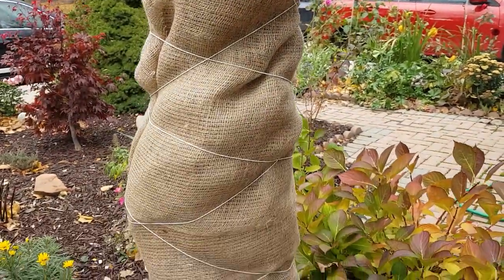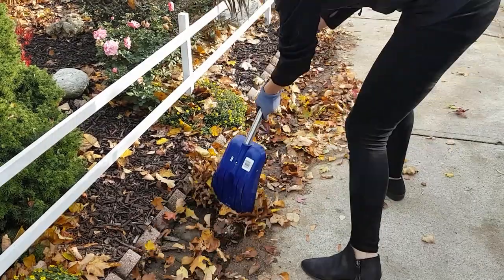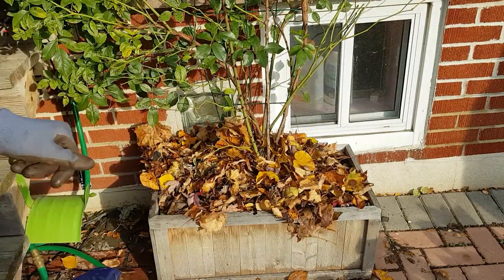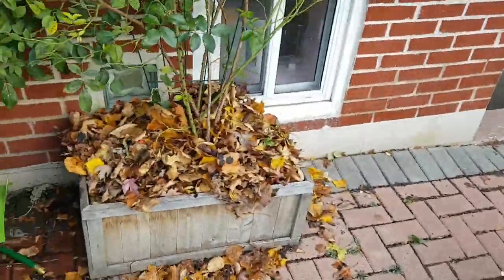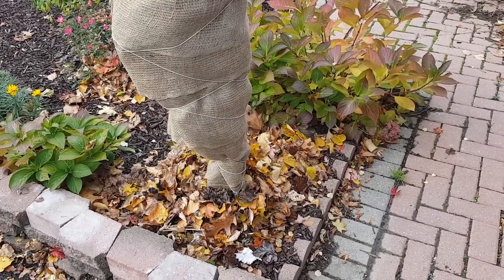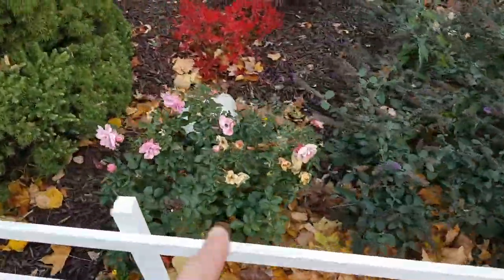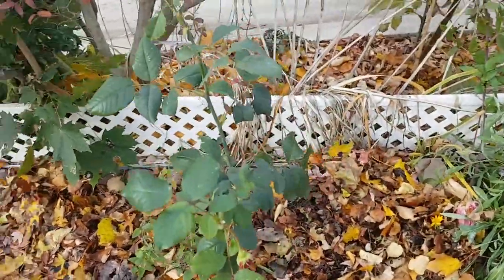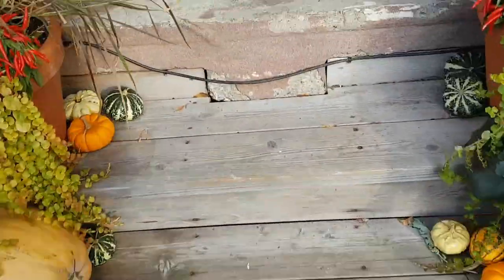Beginning Winter Garden Prep | Anna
In this video I take you along with me while I am doing some winter preparations in my front garden.

For those wondering, I forgot to mention that in the spring once the snow is gone I remove the leaves from the garden completely. I had just put down a new layer of brown mulch, and I find the leaves help preserve the color, so they actually do two jobs for me (at no cost)!

Happy gardening!!